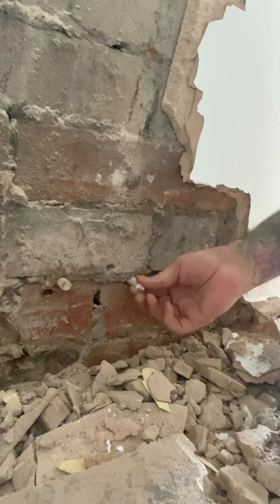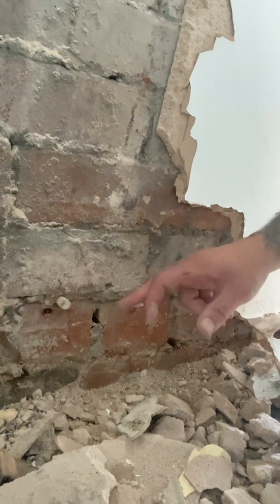Bridging issues and Damp Check Rods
After hacking off the plaster on this recent job we made a surprising discovery. Watch and see bridging at its finest.